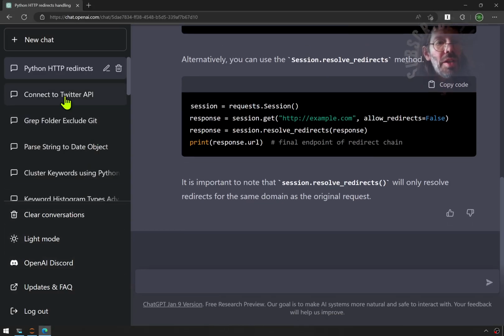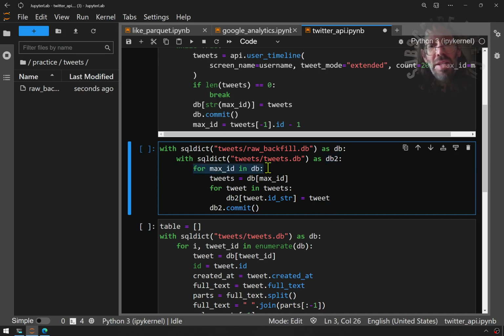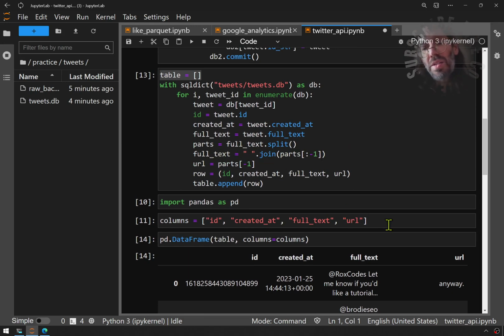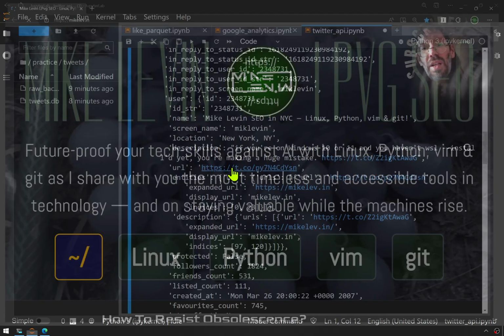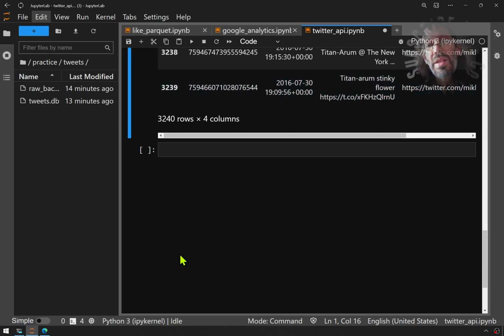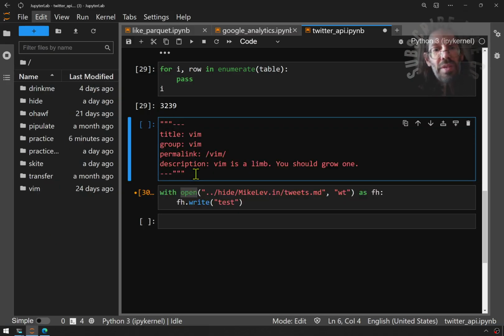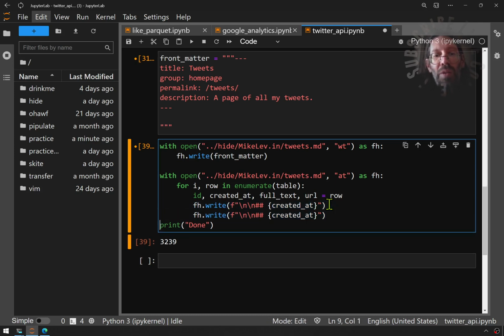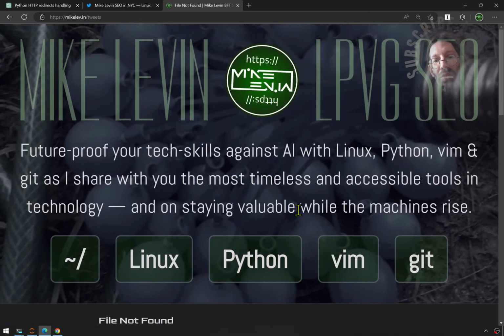ChatGPT Assisted Coding Session, Hitting Twitter API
All the talk is about how the field of mid-level programming is dead because ChatGPT and things like it. Oh yeah? Can does it have your login credentials? Can it copy/paste the code into your systems? A human guiding hand is still going to be needed for a good long while.

This video is me knocking out one of my longstanding to-do's of getting my Tweets going back to 2007 on my website as my own asset instead of that of Twitter. I can also organize it and use it to capture and extract ideas for further refinement.

I take the result of a query against the Python Tweepy package, fixing the authentication mistakes made by ChatGPT and store the raw data as a persistent dict using SQLite. I then transforme the raw Twitter data capture that batched up the tweets into broken out tweets and populate a table and Pandas DataFrame.

Finally, I iterate through the resulting table that has an id, full_text, created_on and url field and make it into a markdown textfile and drop it into the Github repo for my website. I git add, commit and push it and my page is pulbished.

There are a few follow-ups including going back to the beginning of my tweets. It stopped